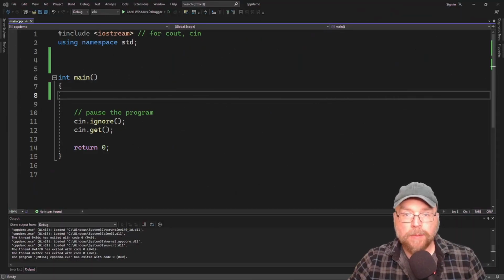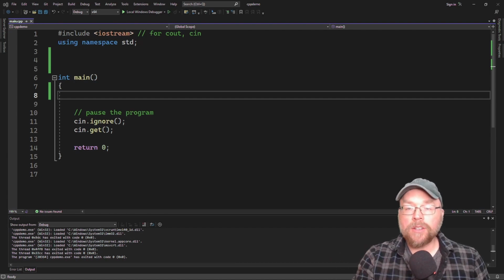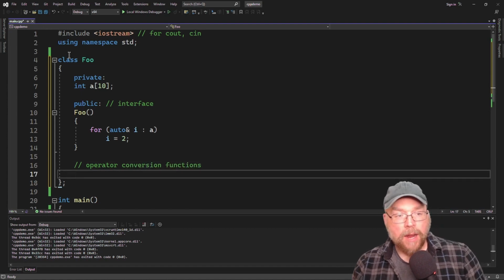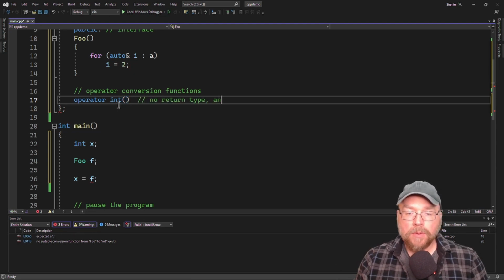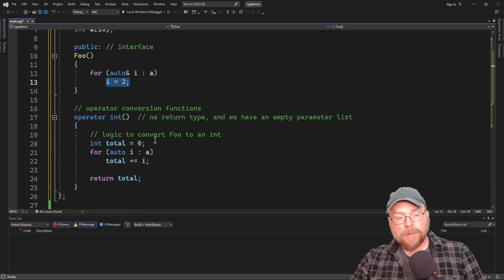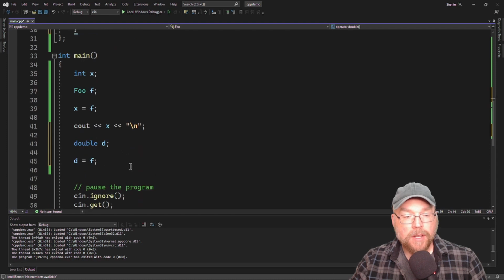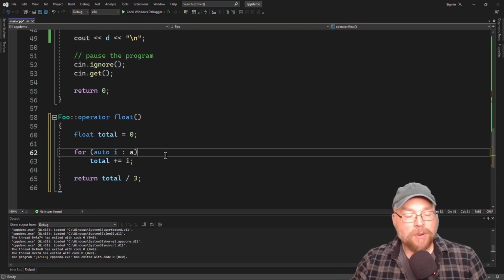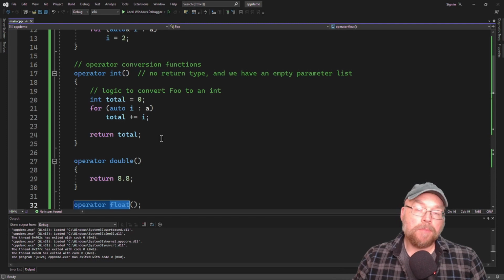C++ Object Conversion Tutorial [10]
Learn how to convert your C++ objects into different data types. For example, if you write a class and then want to assign an object of your class to, say, a double or an int. All about conversion and the conversion operator.

Learn through writing a sample class in this C++ tutorial for beginners written with Visual Studio 2022 C++ .

Bitcoin:  177wfkQwzXiC8o2whQMVpSyuWUs95krKYB